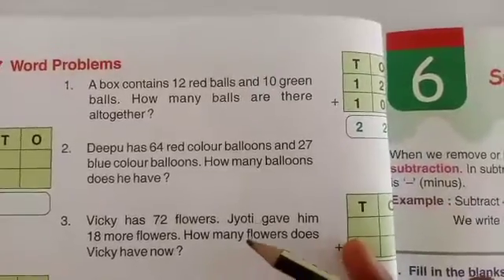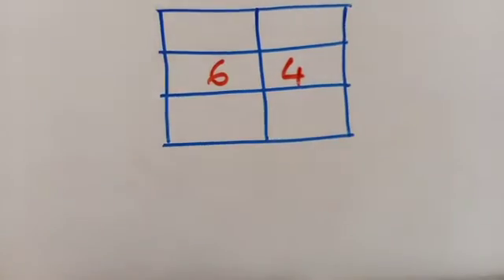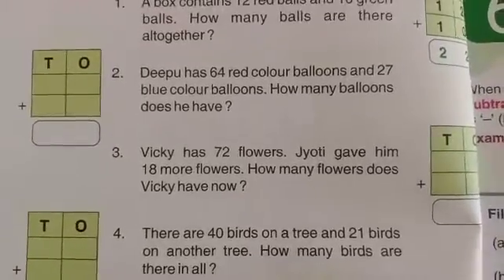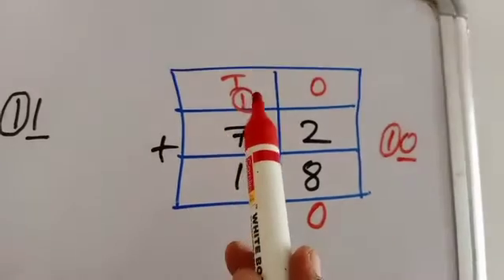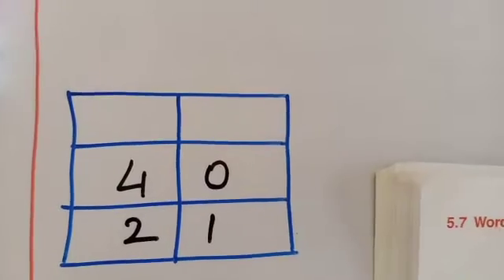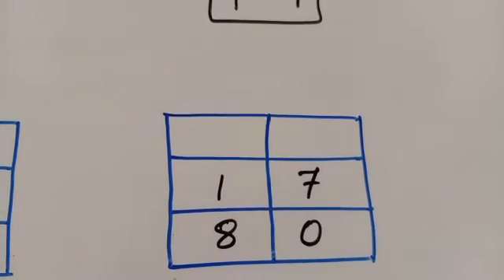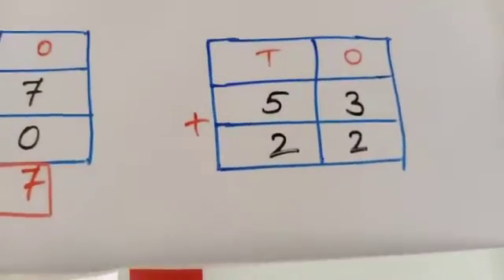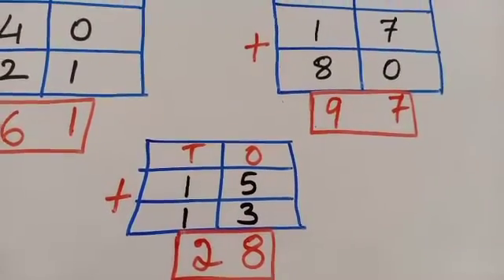S. F. S Class-1 Subject-Mathematics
Word Problems (pg no-56)